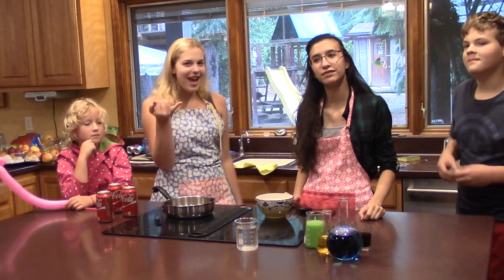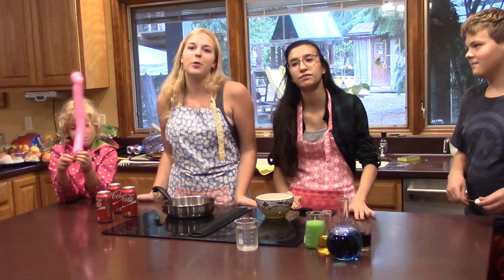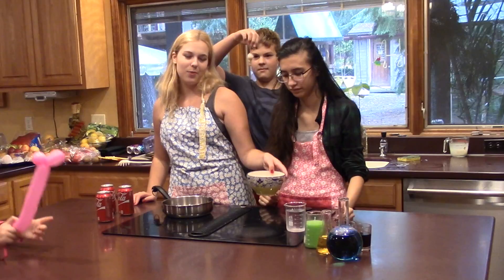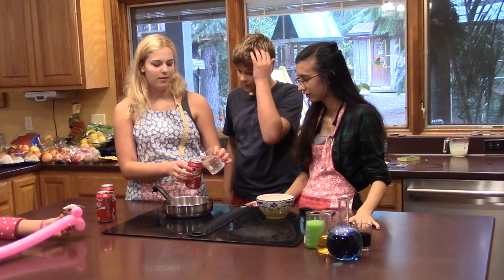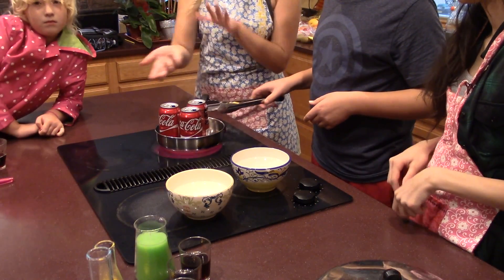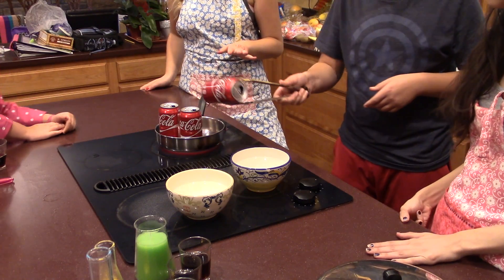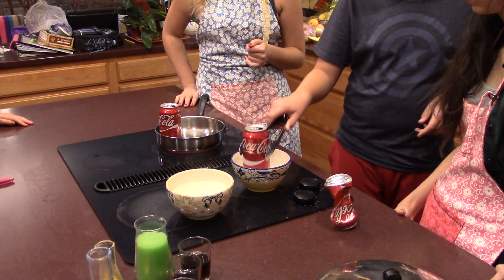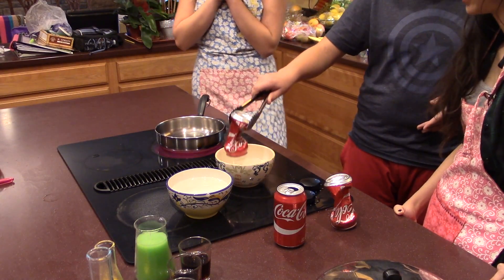Cans Under Pressure!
Here we learn about atmospheric pressure and the effect it can have on coke cans! Pay attention to the fact that in this experiment, temperature of the water did not effect the results. I hope you enjoyed watching it and check back next week for more!